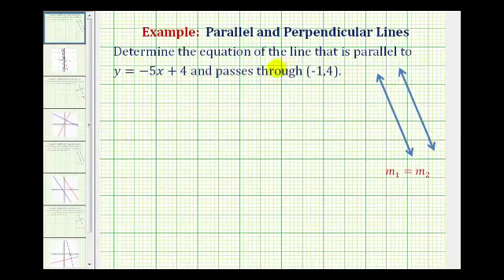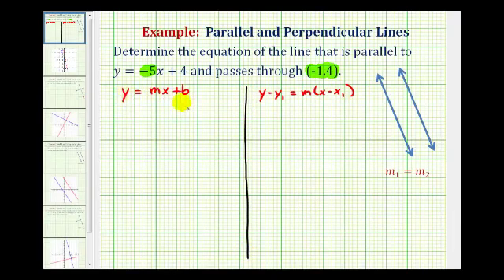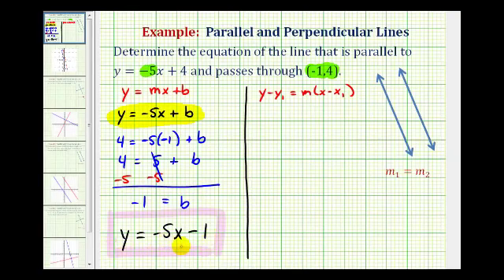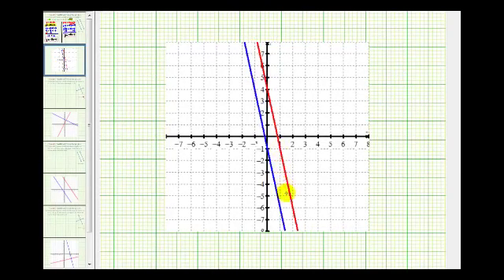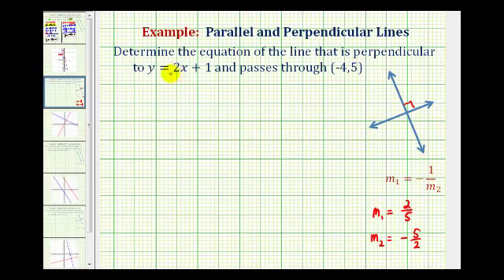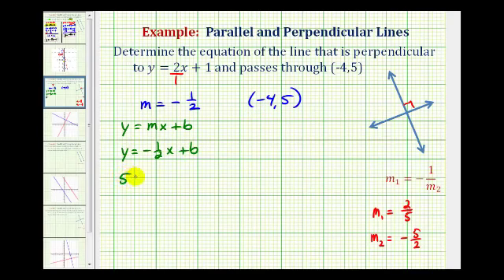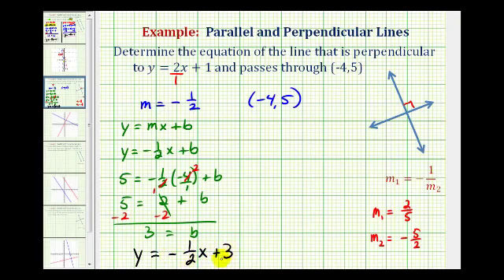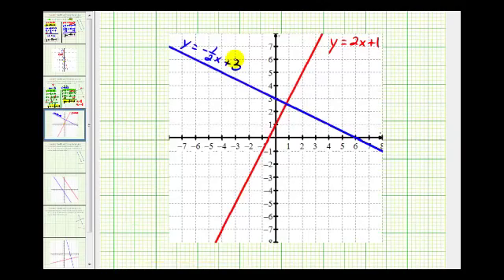Find the Equation of a Line Parallel and Perpendicular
in this video you may learn how to find an Equation of a Line Parallel and Perpendicular, and some examples for understand well